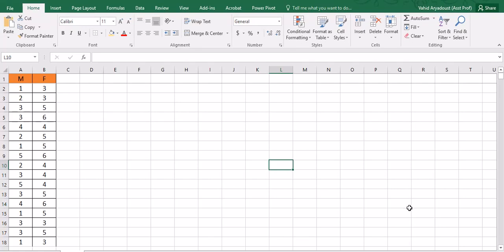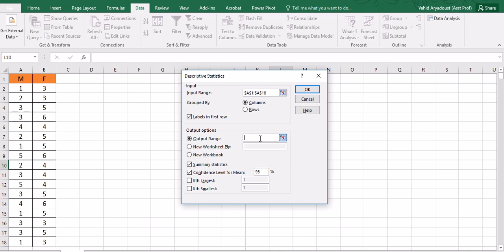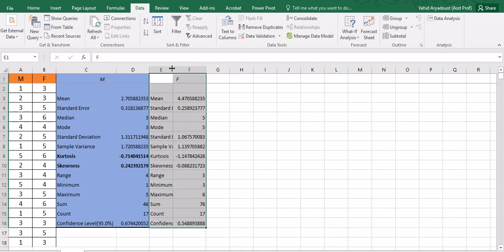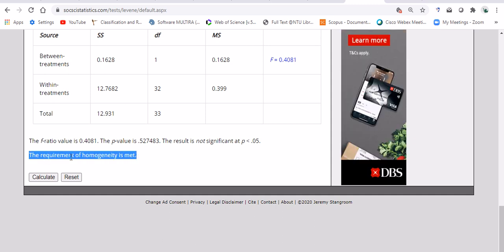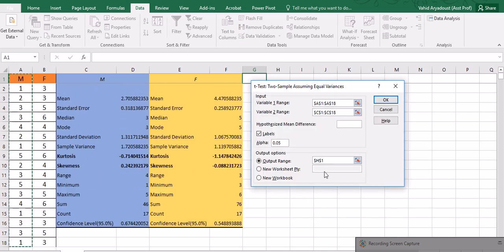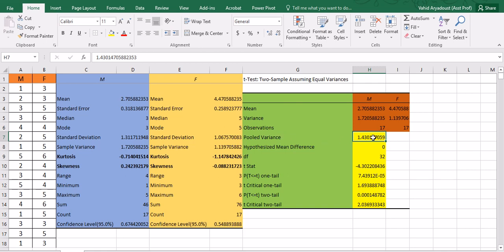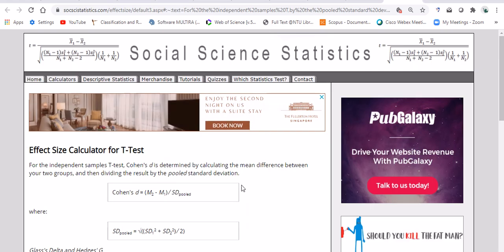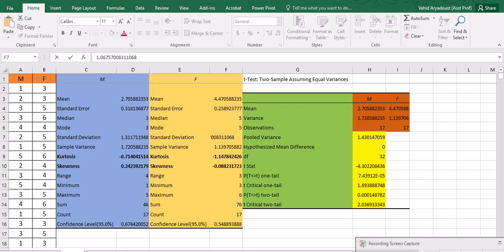Independent Samples t-test in Excel | effect size calculator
In this video, I show how to do independent samples t-test analysis in Excel. Since excel does not provide the option to test the homogeneity of variance and effect size, I introduce an easy-to-use calculator for these.